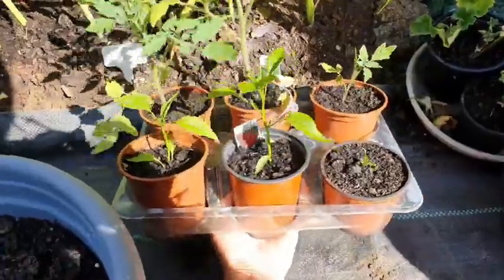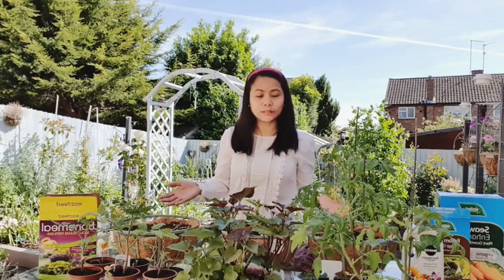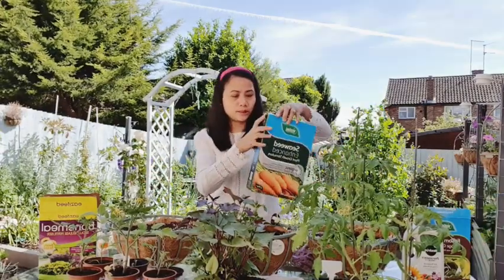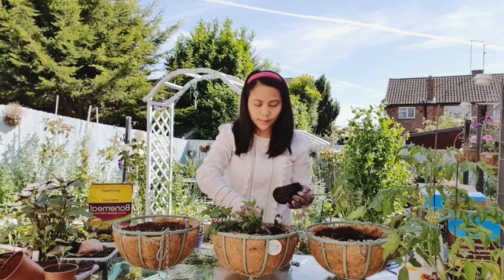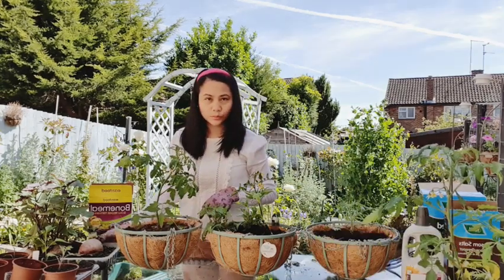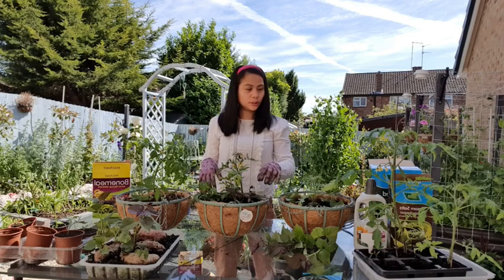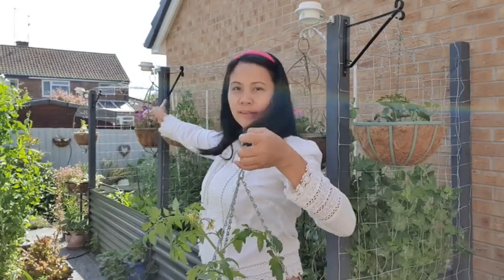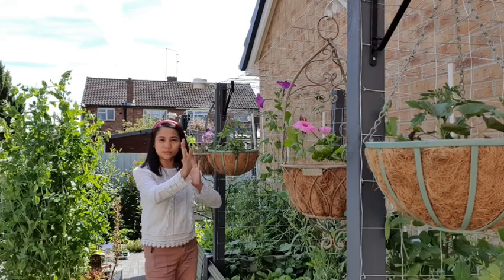Planting Tomato Hanging Baskets | Organic Tomatoes | Manila London | Gardening Guide Life in the UK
Hello I am Sharon Ivy and I have moved from the Philippines to the UK, Pinoy in England, come join me on my channel for fun and laughter.  I like to cook, garden and shop... I also share cleaning and house hold tips... All that I do that makes me smile, I hope it makes you smile too... If it does please Subscribe and Hit the Notification Bell.